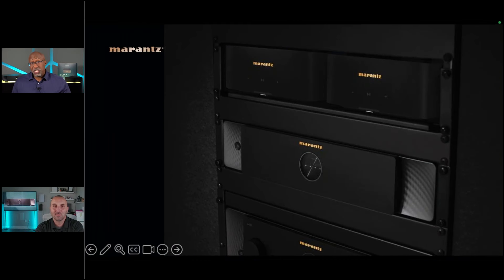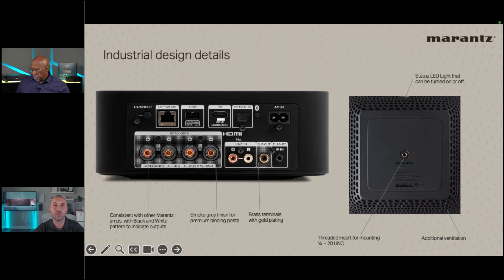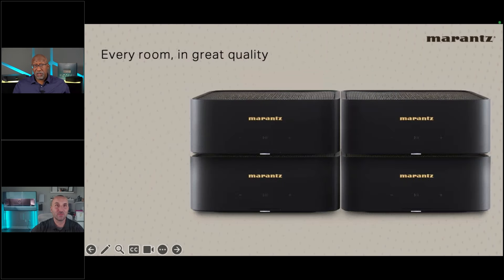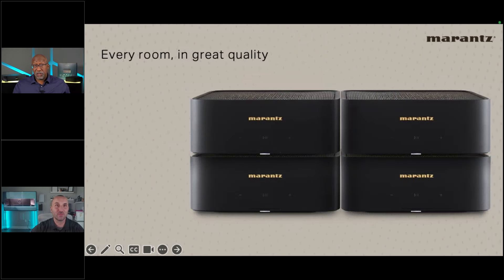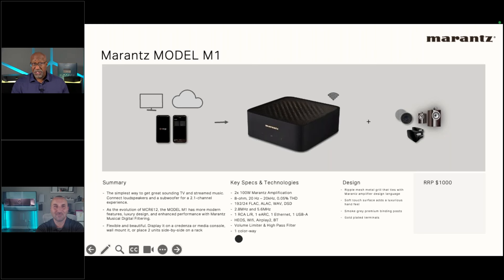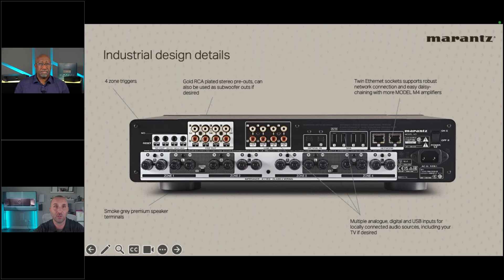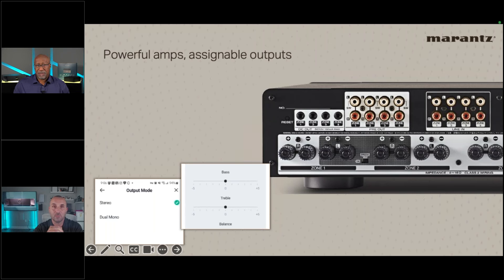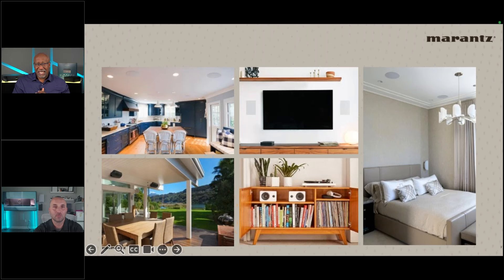Introducing Marantz MODEL M4 & M1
Join Nick Fernandez and Phil Jones for a deep dive into the brand new Marantz Model M1 and Model M4 Streaming Amplifiers. They will walk you through the technical features and specs followed by a Q&A.

MODEL M1 is a wireless streaming amplifier engineered with performance and versatility in mind. Compatible with music streaming via HEOS and easily linked to your TV, with MODEL M1 you can enjoy your favorite music or movies effortlessly. Backed by the heritage and engineering expertise of Marantz, MODEL M1 is perfect for anyone who values their entertainment delivered with outstanding quality.

MODEL M4 is an innovative and intelligent take on traditional distribution amplifier designs. With 100W per channel and no decrease in power even with all channels driven, MODEL M4 delivers superb Marantz sound throughout your home and gives you control over four zones with four independent HEOS streams.

00:00 intro
01:05 HEOS app
02:09 MODEL M1
03:08 M1 industrial design
06:19 True Marantz Power
08:46 high resolution
09:48 TV operation, control, automation
13:18 powerful amplification, assignable outputs
14:54 Marantz Musical Digital Filtering
17:22 M1 summary
20:21 MODEL 4
21:40 M4 industrial design
24:14 distribution done differently
30:47 fully featured, fully flexible
31:26 power where you need it
33:04 LPF / HPF settings
33:31 MMDF - selectable filter 1 and 2
34:23 use cases
37:13 M4 summary
37:49 Q&A